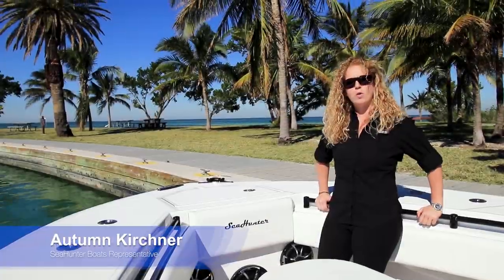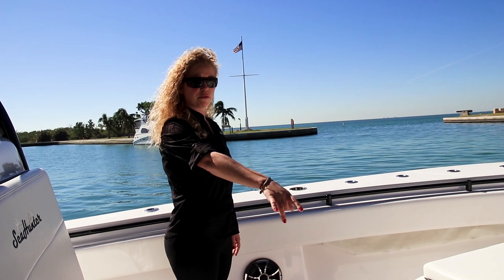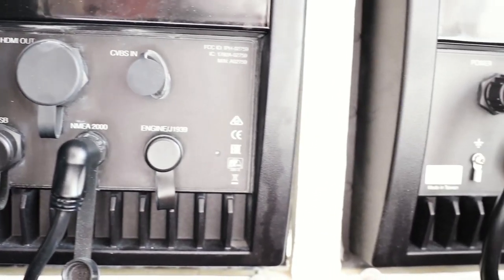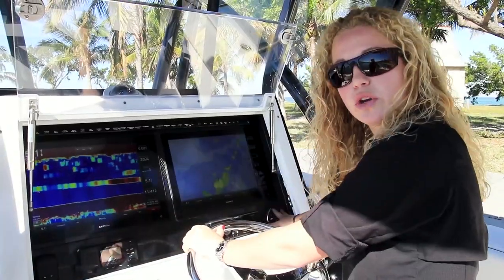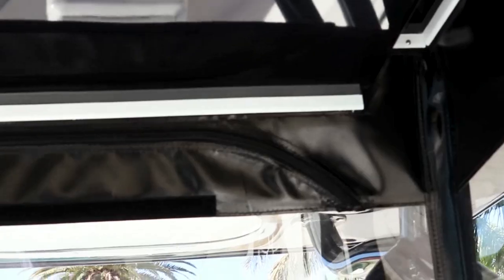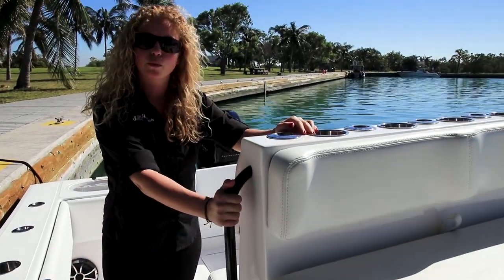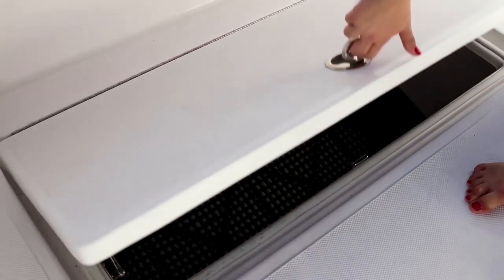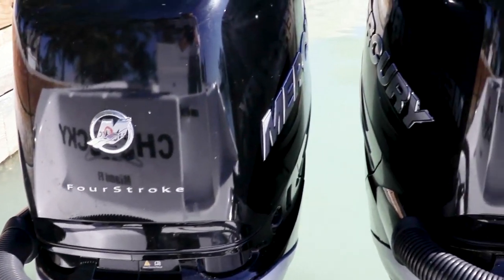31 SeaHunter Walkthrough | Seahunter Boats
Watch Autumn as she walks you through our 31 Tournament Seahunter.